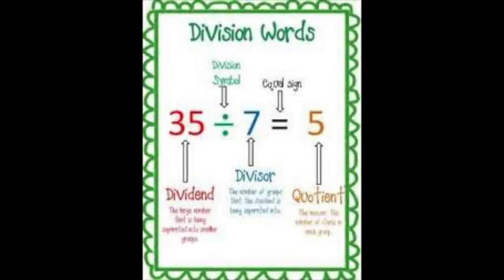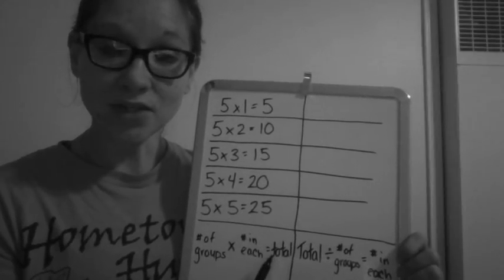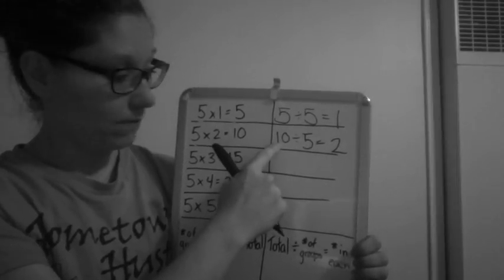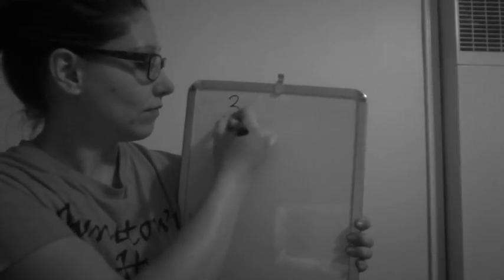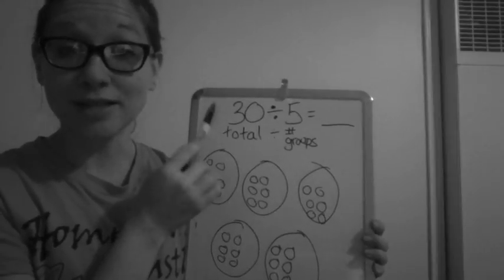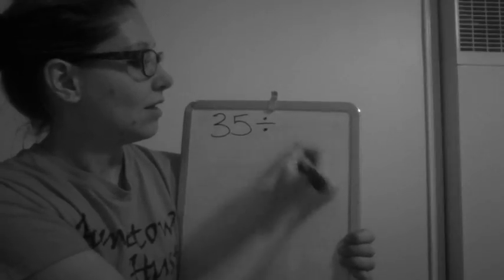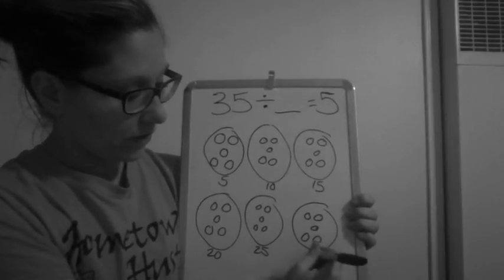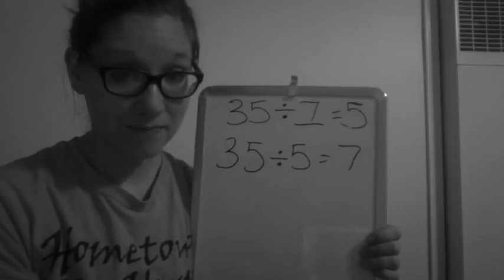Divide by 5